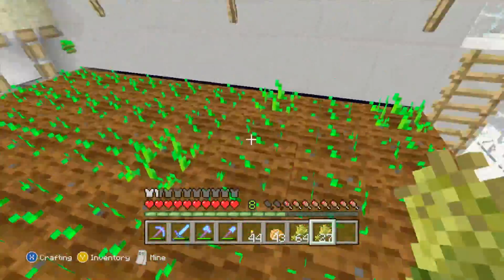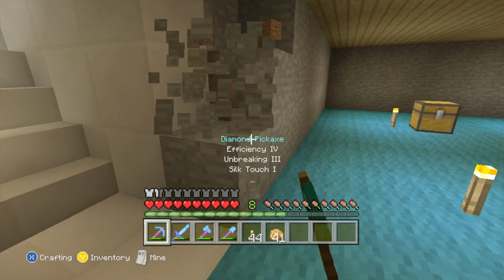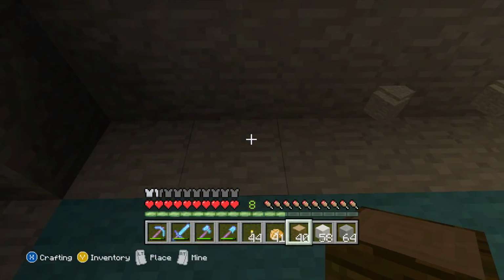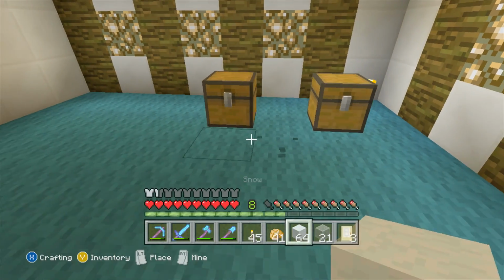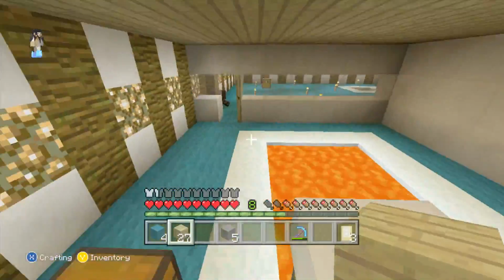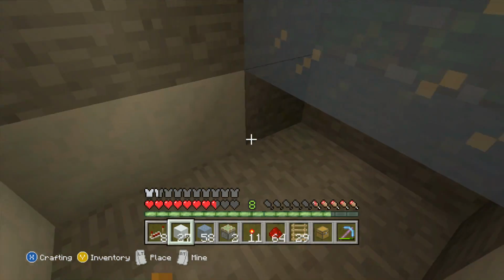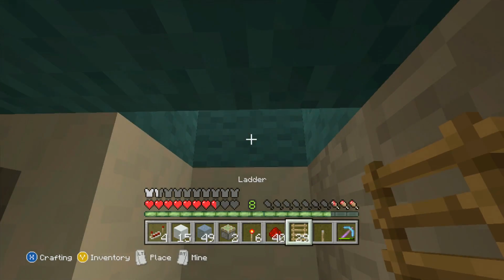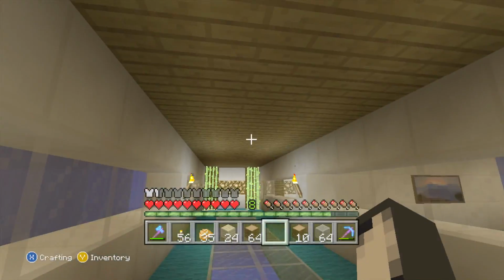Minecraft Xbox: Pampered Penguin [210]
In this episode I continue building my Spa, which is called the Pampered Penguin.
This series is my Let's Play on the Xbox 360 Edition of Minecraft, where I showcase everything that I've been doing in SB's Awesome World, and have some adventures along the way.